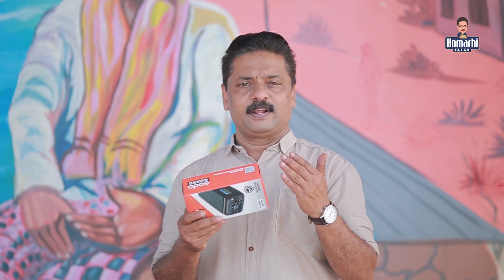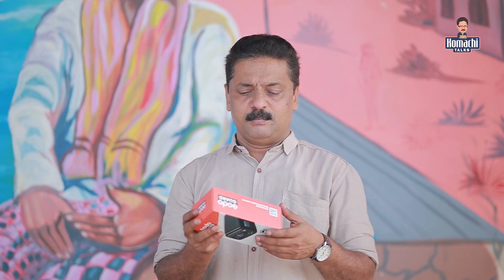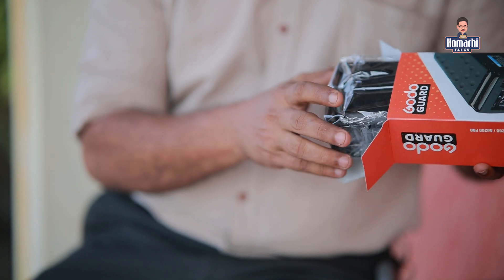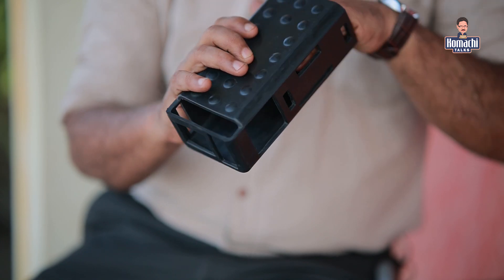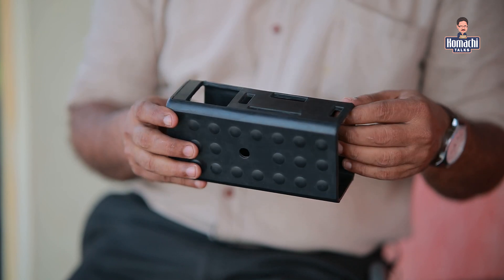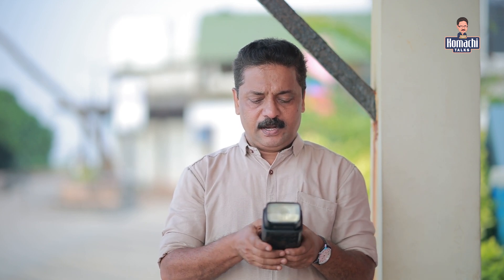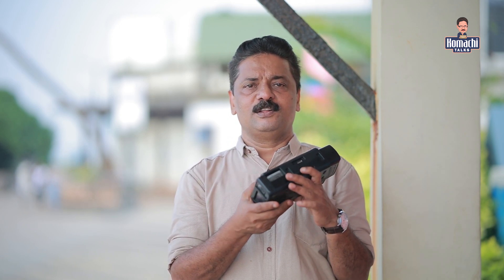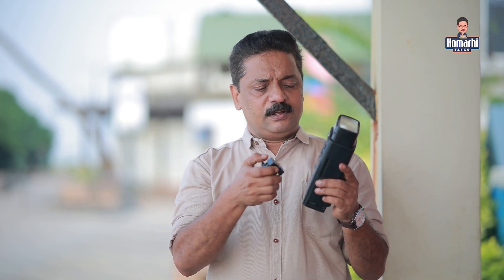GODO GUARD || PROTECTION COVER || RUBBER COVER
ഫ്ലാഷുകൾ സംരക്ഷിക്കാം   വീഴ്ചയിൽ നിന്നും ഒരു പരിധി വരെ സംരക്ഷിക്കാനുള്ള ഒരു കവർ ആണ്
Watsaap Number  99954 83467